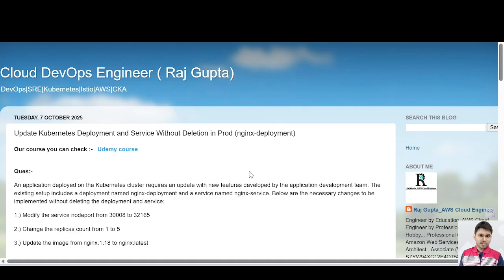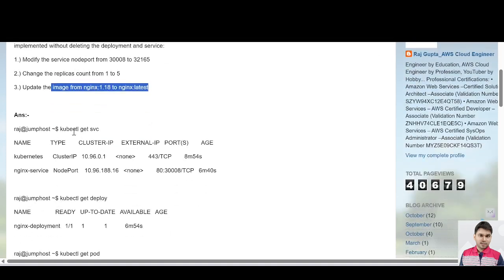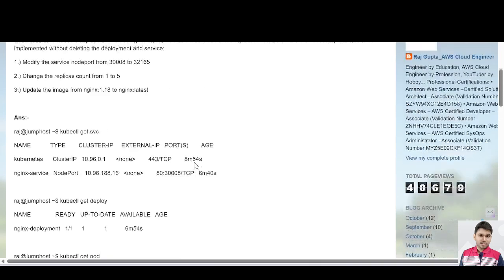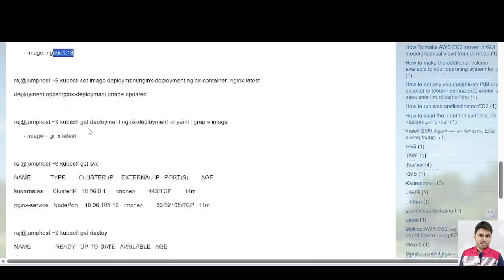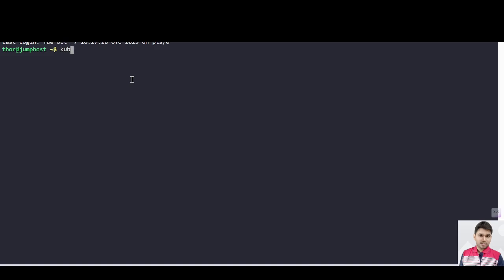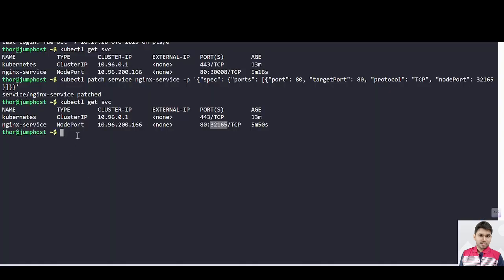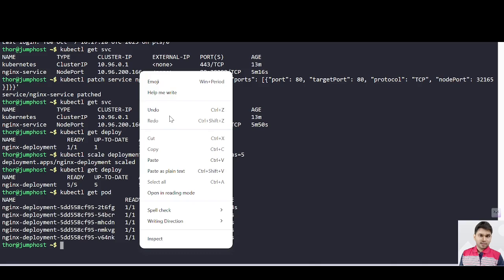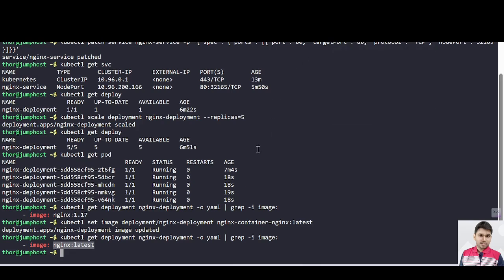12 Update Kubernetes Deployment and Service Without Deletion in Prod